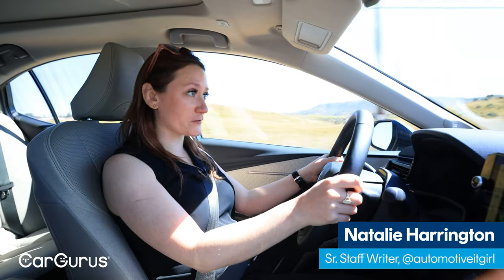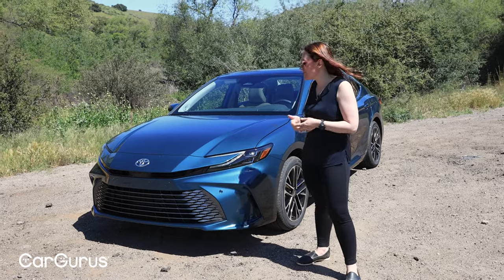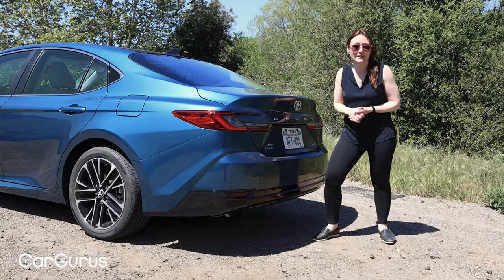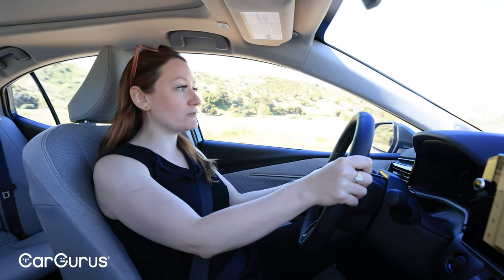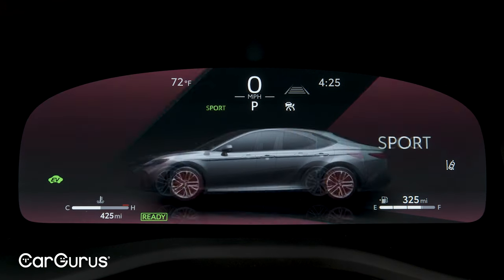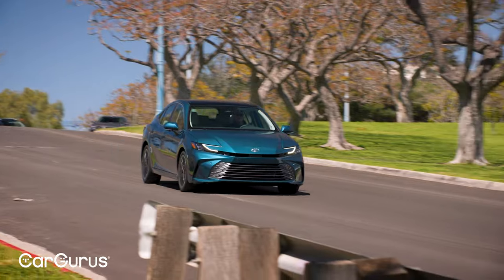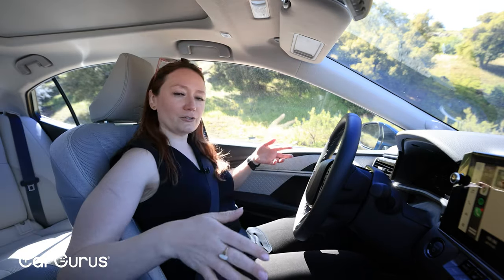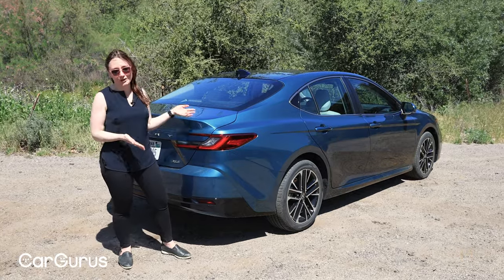Toyota Camry Review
The 2025 Toyota Camry marks the debut of the ninth generation with a more businesslike and cohesive design, referred to as the "Hammerhead" front face. It features a sharper appearance that draws on Lexus styling cues, particularly evident in the spindle grille and C-shaped daytime running lights that blend into a continuous strip across the front. The updated design and driving dynamics suggest an improved experience, making it more appealing compared to its predecessors.

For more information on the 2025 Toyota Camry, read Natalie's full impressions

Presenter: Natalie Harrington, Lead Staff Writer
Cinematography: Elliot Haney, Senior Video Producer

0:00 The Toyota Camry
1:07 Exterior Styling
2:54 Powertrains
4:20 Driving Impressions
6:31 Interior
8:30 Pricing
9:12 Final Thoughts